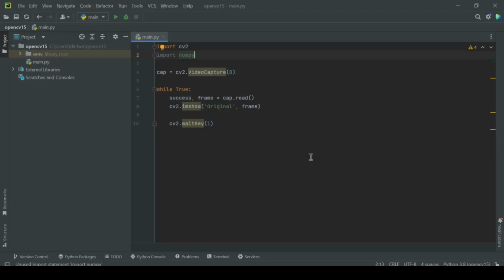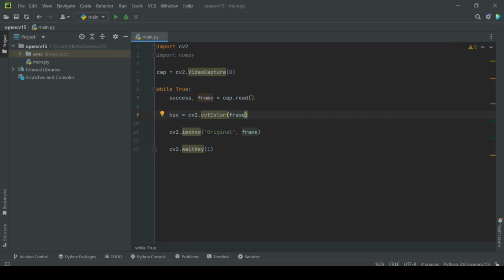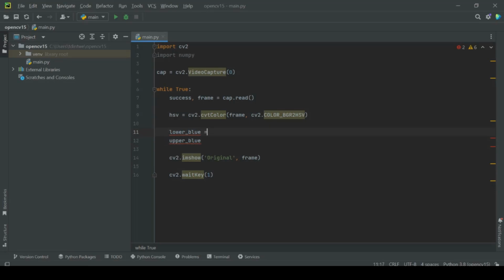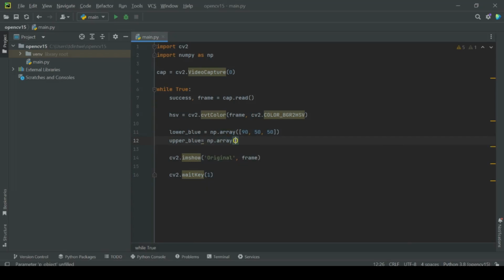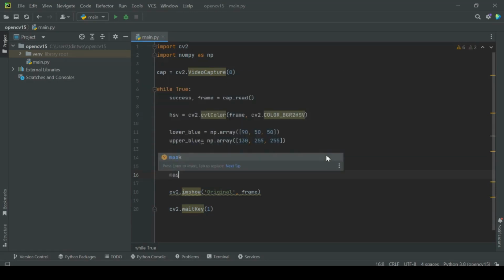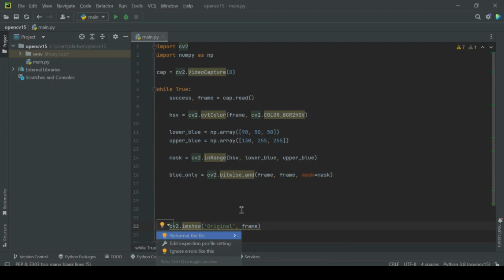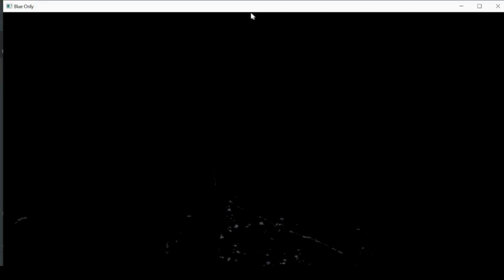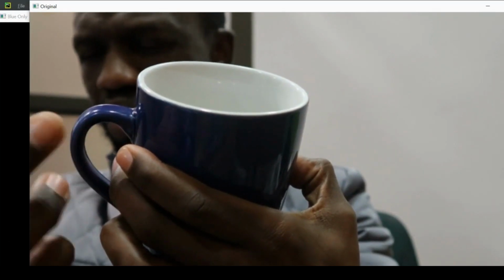OpenCV Python Tutorial - Color Detection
In this OpenCV tutorial, I'm going to show you simple steps on how to detect specific color and only display that color.

In this video tutorial, we delve into the exciting world of color detection using OpenCV and Python. Whether you're an aspiring computer vision enthusiast or a seasoned developer, this comprehensive guide will walk you through the essential techniques and code snippets to detect and identify colors with precision. From understanding the basics of color spaces to implementing powerful algorithms, we cover it all. Unleash the potential of OpenCV Python and take your color detection skills to the next level. Join us on this captivating journey and unlock the secrets of color detection today!

OpenCV Python Tutorial - Introduction to OpenCV